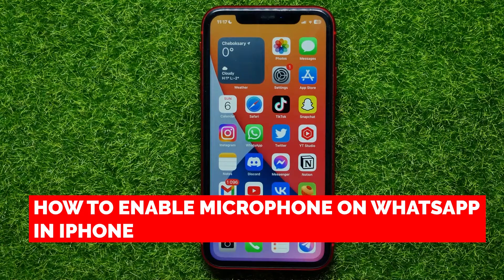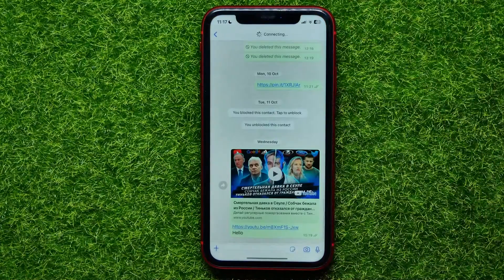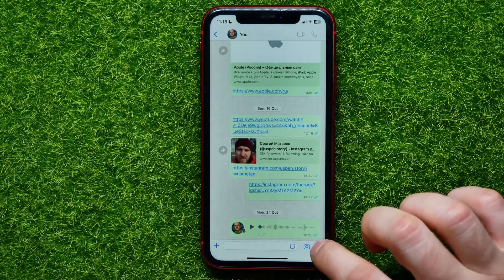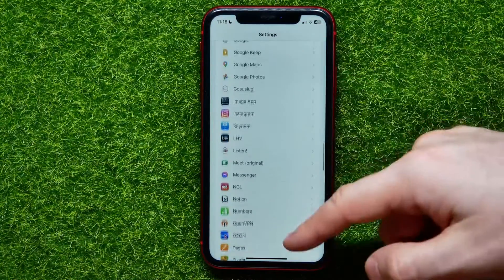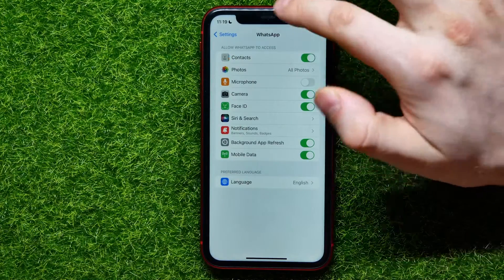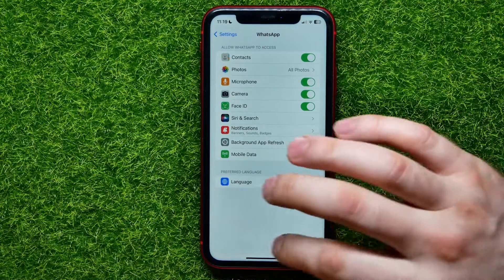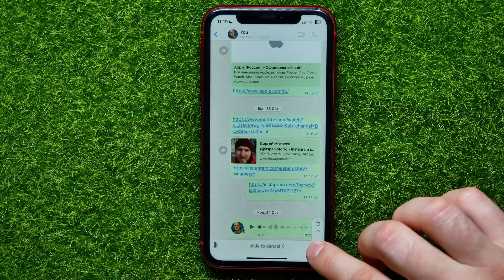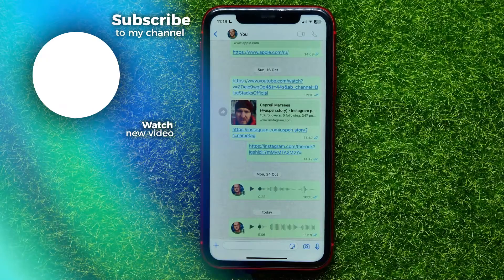How to Enable Microphone on WhatsApp in iPhone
In this video i show simple way How to Enable Microphone on WhatsApp in iPhone